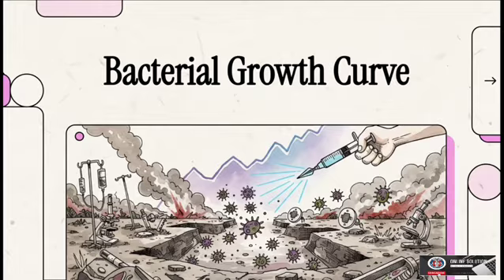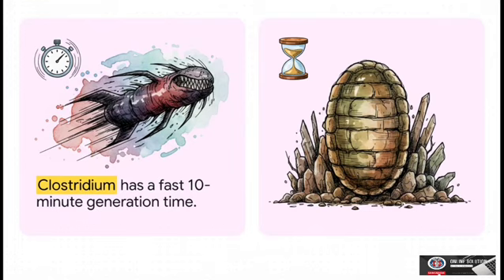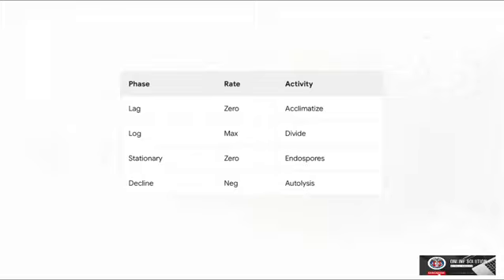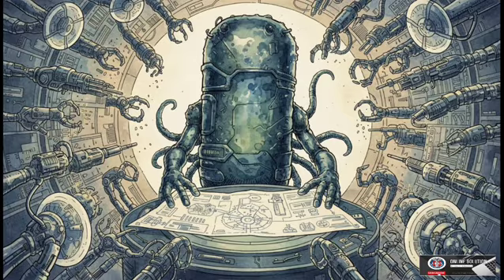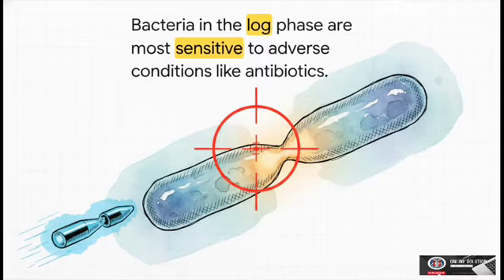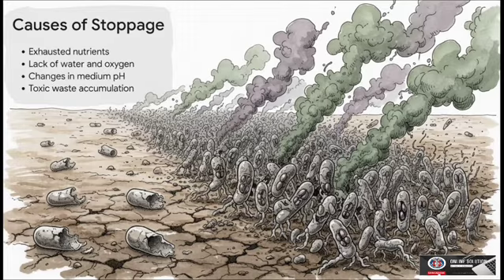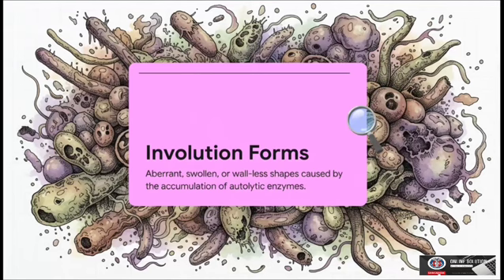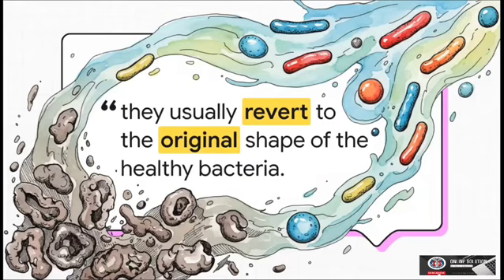Bacterial Growth Curve | Microbiology | Nursing Officer Exams